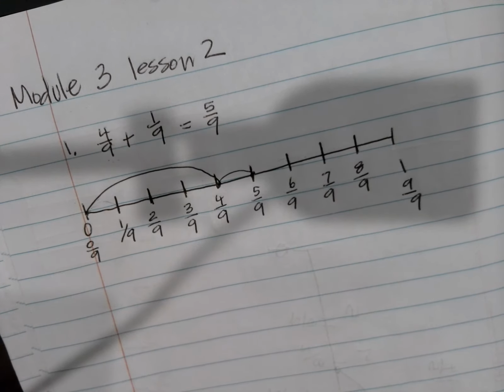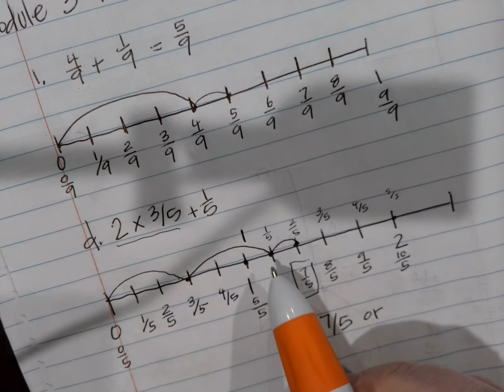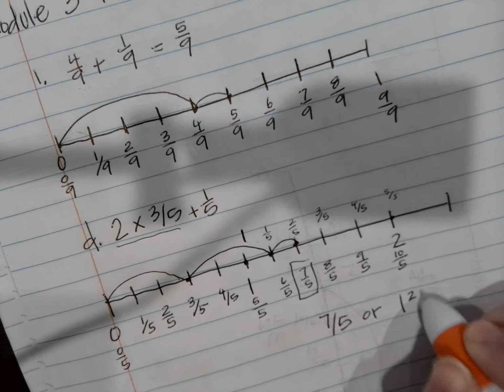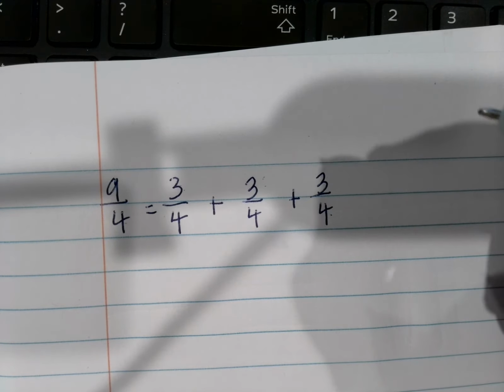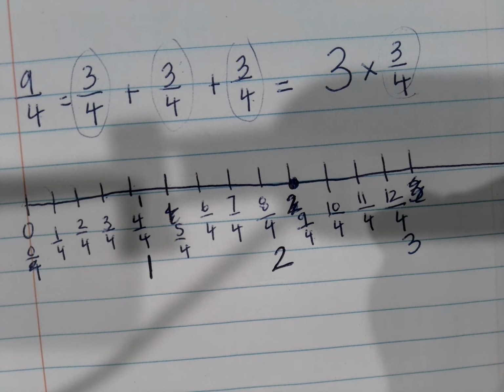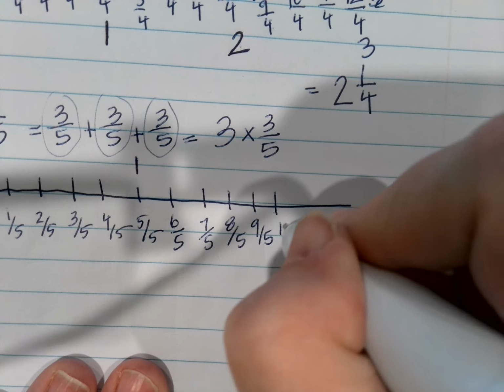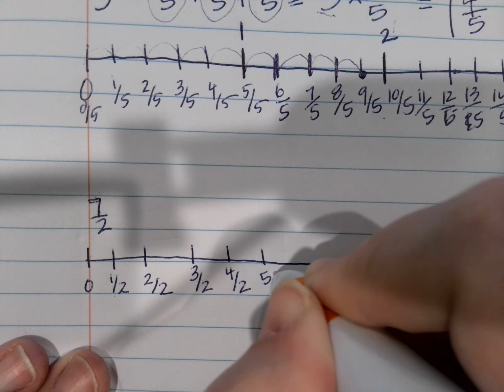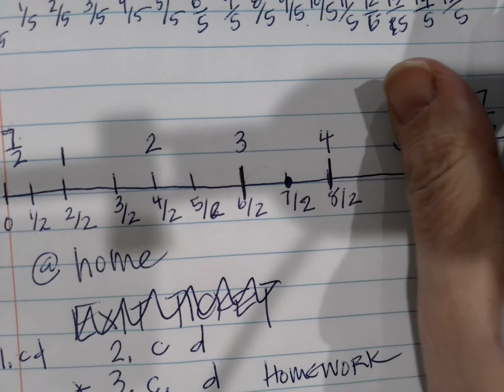Module 3 Lesson 2: Make Equivalent Fractions with Sums of Fractions with Like Denominators